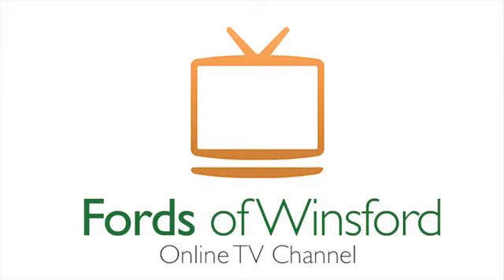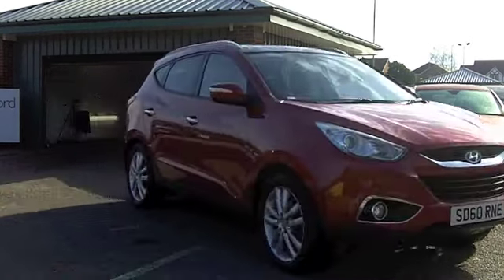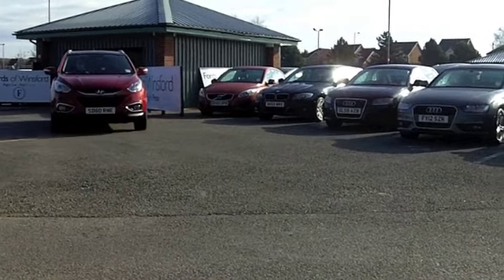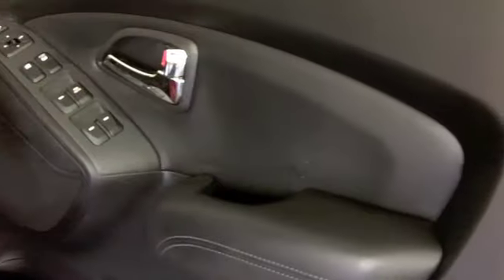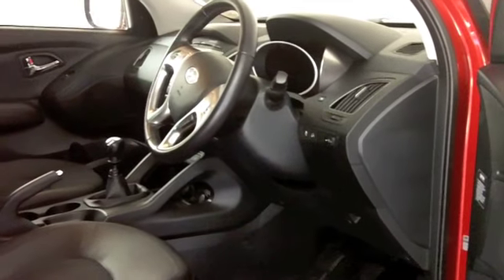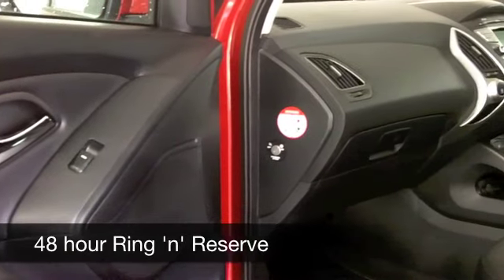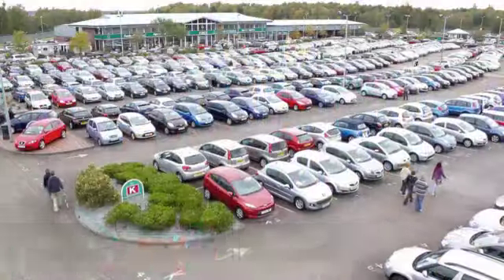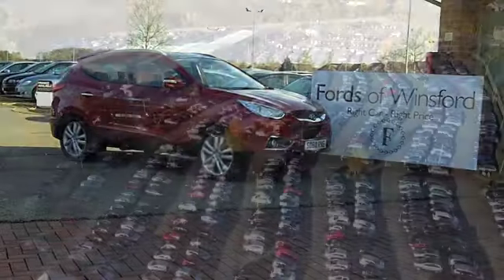HYUNDAI IX35 DIESEL ESTATE (2010) 2.0 CRDI PREMIUM 5DR 2WD - SD60RNE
DETAILS:
First registered: 22/10/2010
Current mileage: 15550
Registration: SD60RNE
Colour: RED

This used car is for sale at Fords of Winsford Car Supermarket in Cheshire, UK